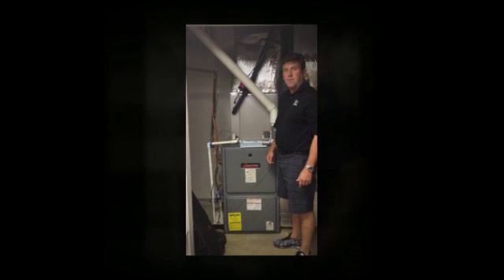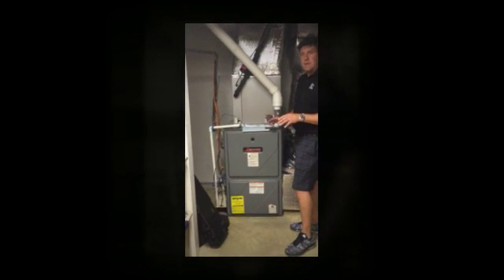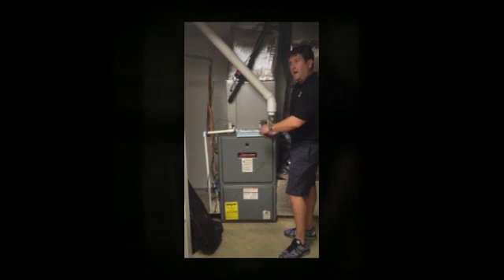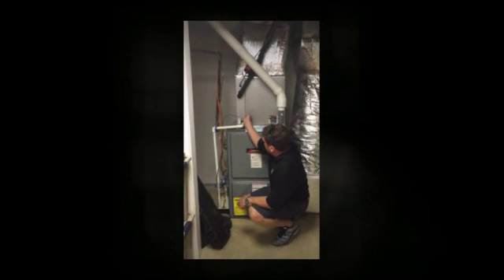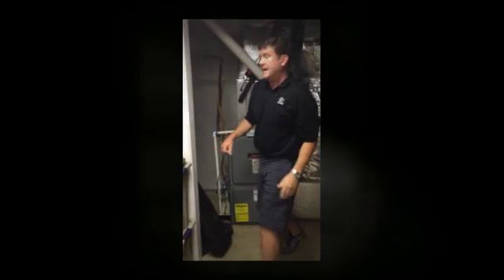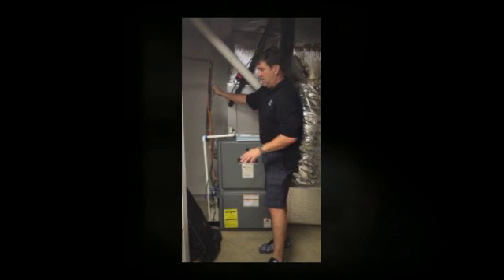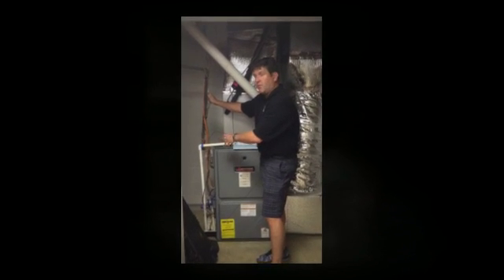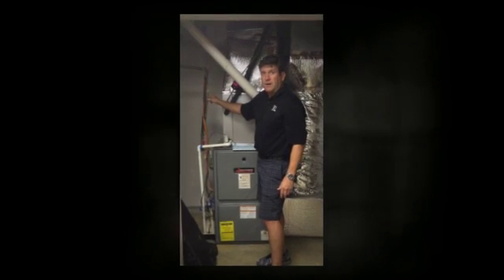Synergy - Condensate Pumps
Maintenance is key to ensure your HVAC operates correctly. Make sure to have your condensate pump checked often for proper drainage.